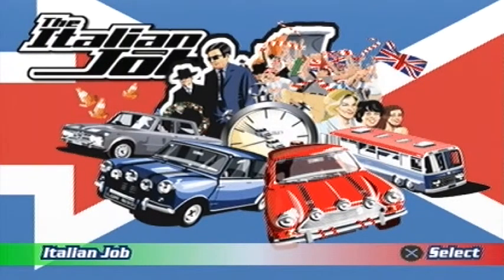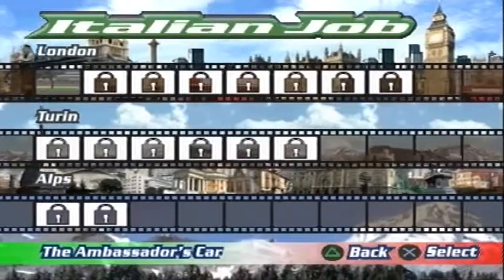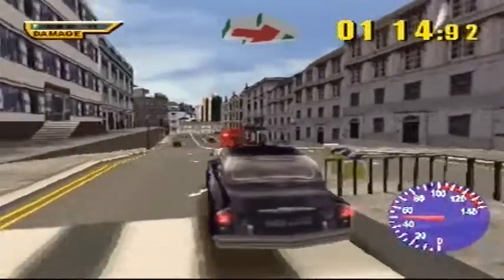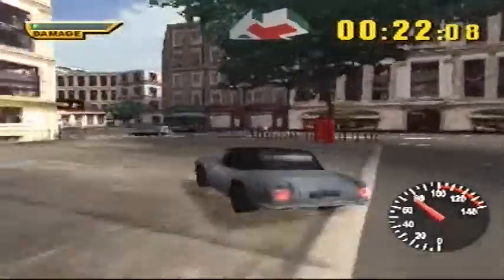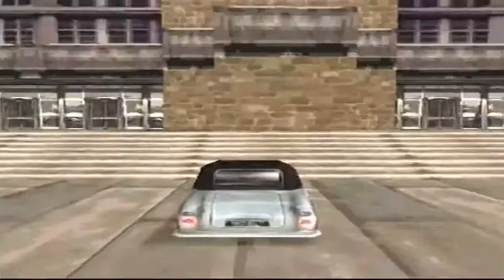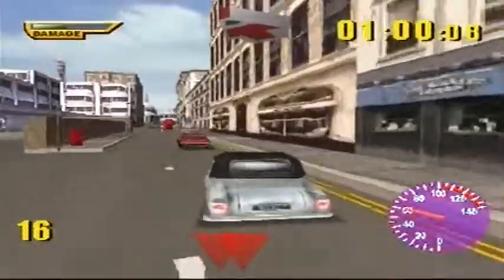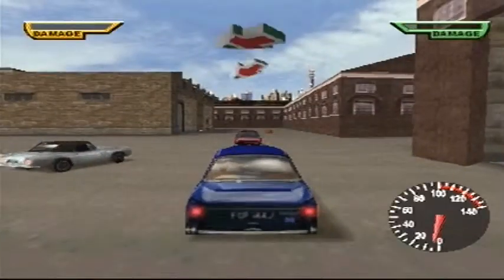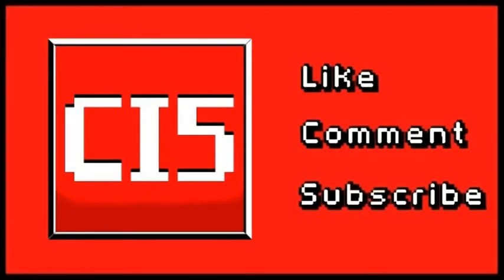Let's Play | The Italian Job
Today I'm playing the classic "in my eyes" The Italian Job (2001) on the SONY PlayStation.